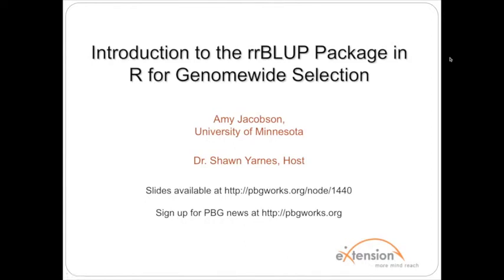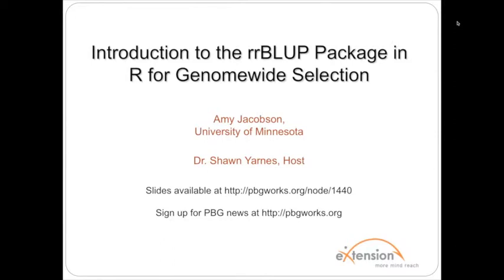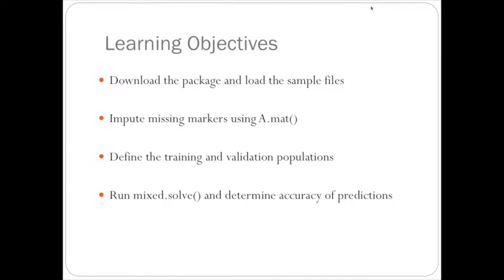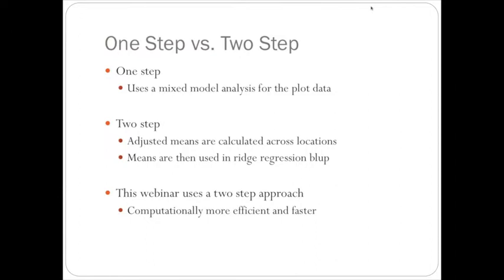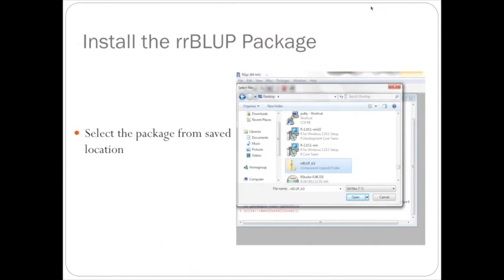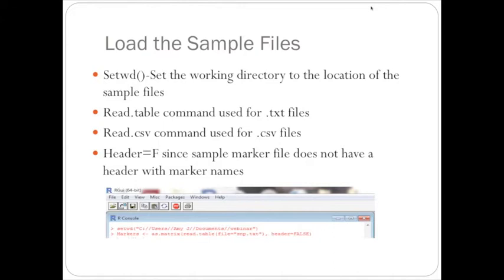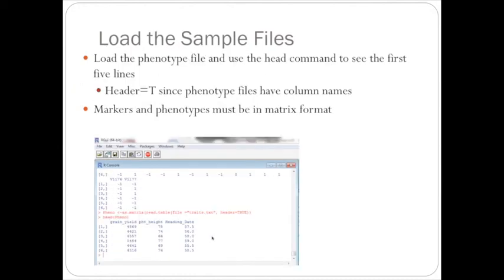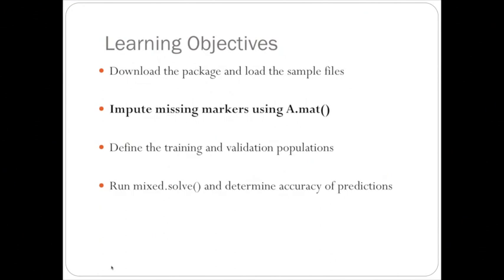rrBLUP Package Introduction (1/4)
(1/4) Downloading the package and loading the sample files.
Presenter: Amy Jacobson, University of Minnesota